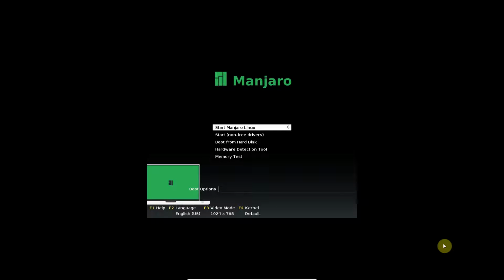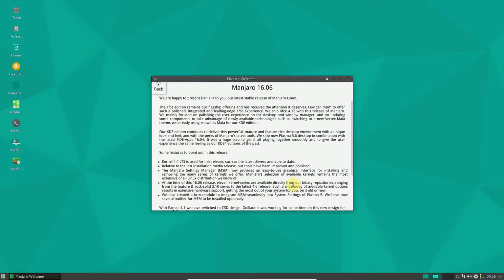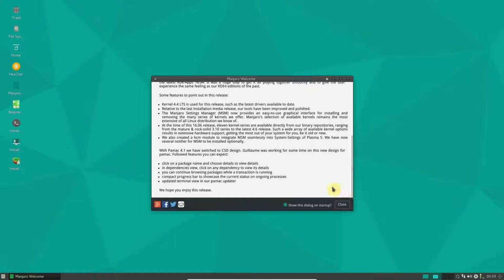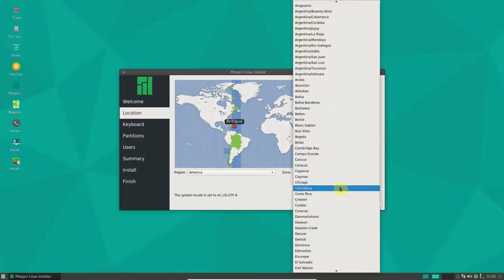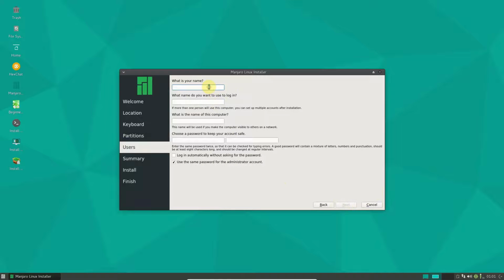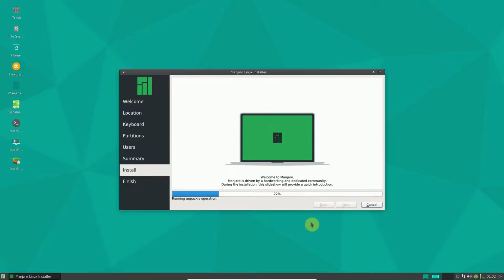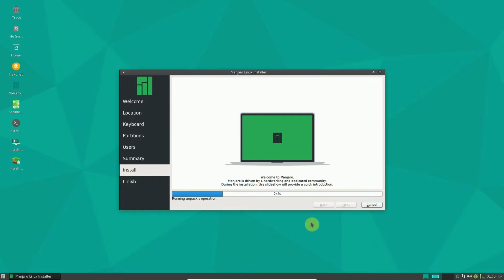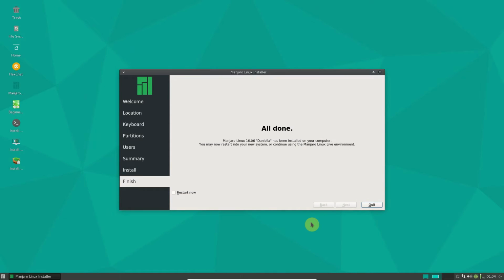Manjaro Linux 16.06 Daniella Installation Overview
Released is Manjaro Linux 16.06 Daniella. Here we take a look at the simple installation process. Linux has come a very long way and this installation routine shows just that.